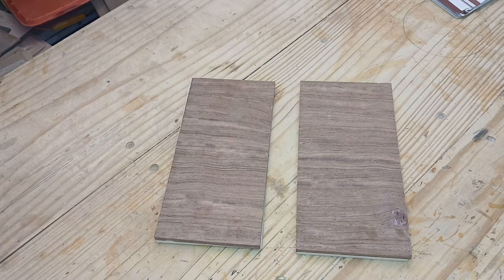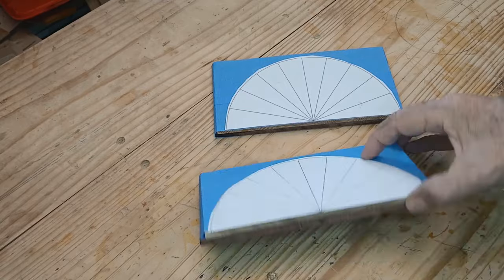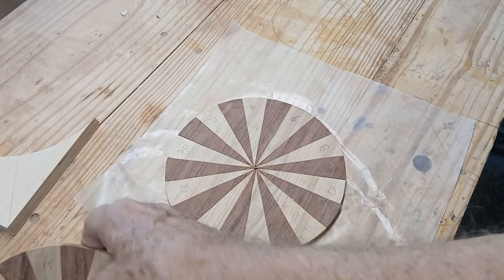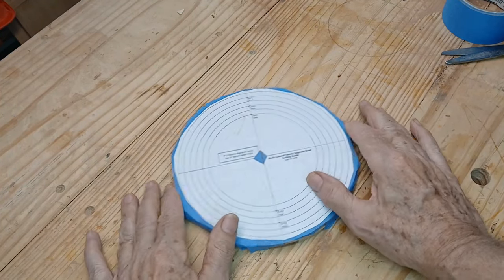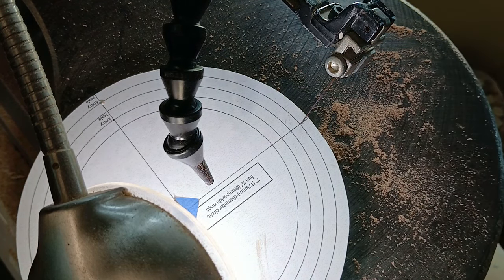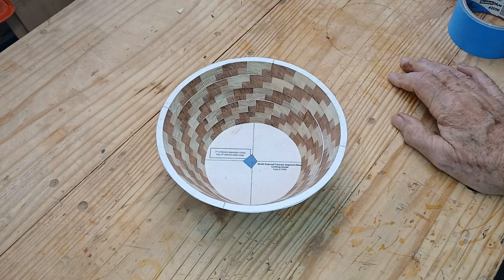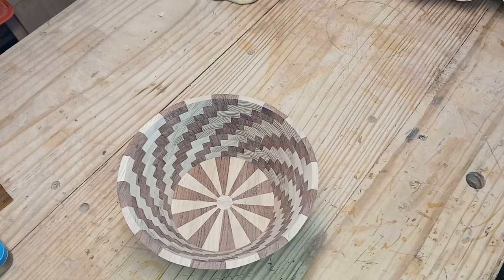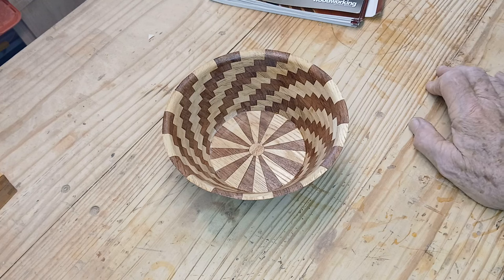Scroll Saw Bowl Made With 20 Segments (Actually There Are 40)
Link to book:

Flex pad sander and discs:

Sanding sleeves for inflatable sander:

Inflatable sander:

custom boxes
gear clocks
gizmos and gadgets
scroll saw box patterns
more  box projects

This is a 20 segment bowl.  Actually there are 40 segments with two layers of 20 segment but Carole Rothman titled it a 20 segment bowl in her book.  Other than cutting and gluing 40 total segments it is a simple bowl with one angle cut throughout and straight sides fairly easy to match up and sand.  She used purple heart and yellow heart.  I used bubinga and ash to get a good contrast as I had no really exotic woods in the thickness required.  I am pleased with the outcome.